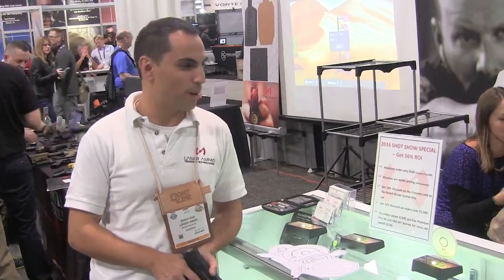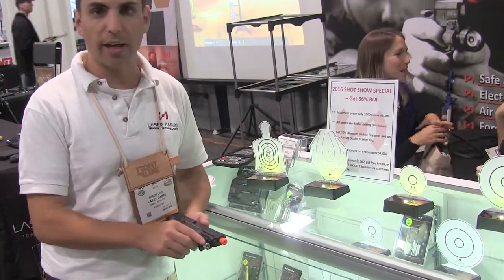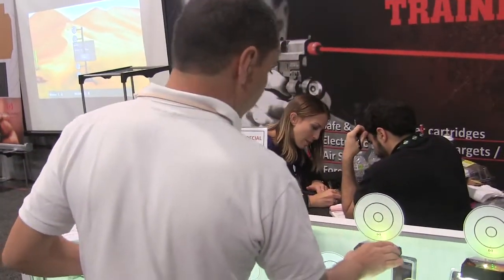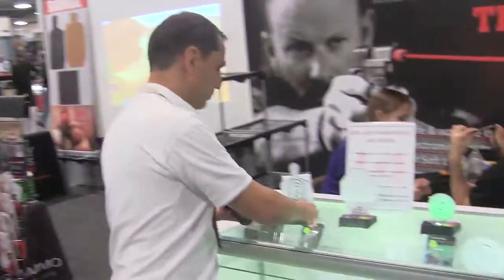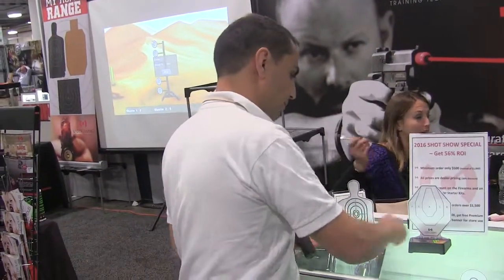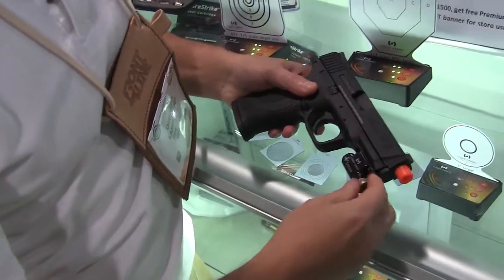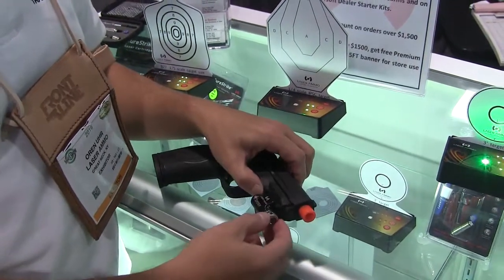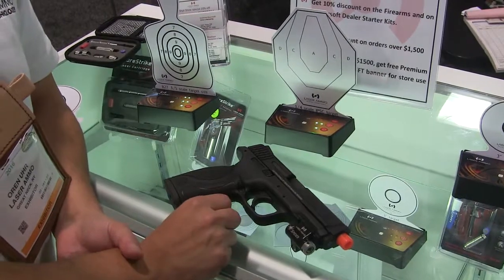Laser Ammo New Products at SHOT Show 2016